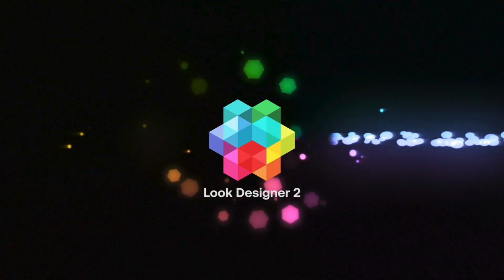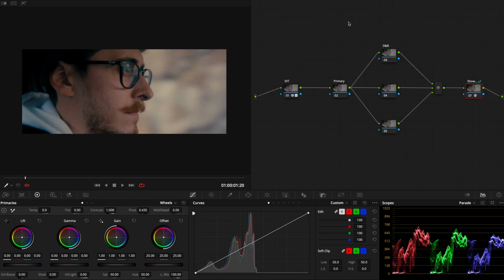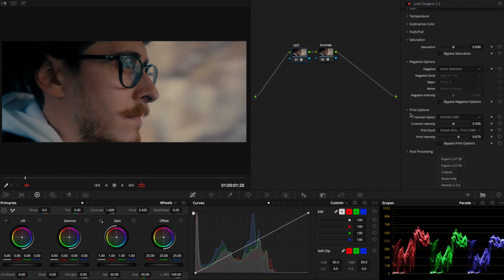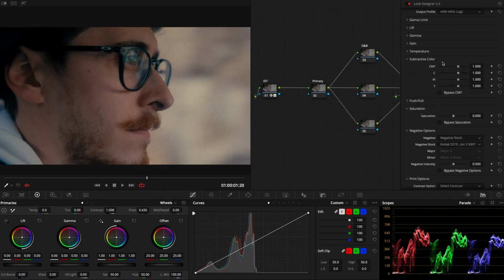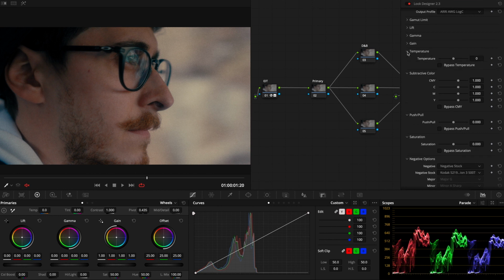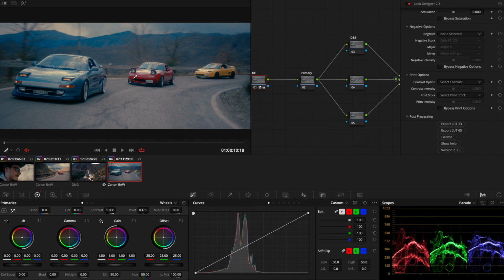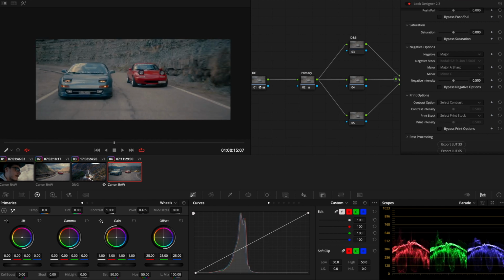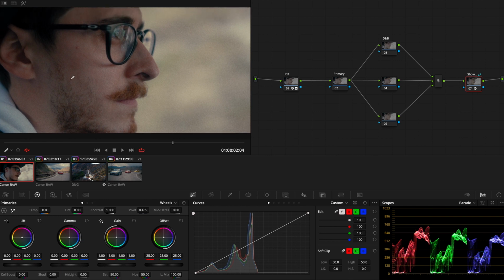Factory Driver: Filippo Cinotti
"Colourlab AI filled the gap I felt between professional Color Grading and the usage of Films Emulation in digital post production. For the first time, I feel I can trust a real professional Film Processing software."